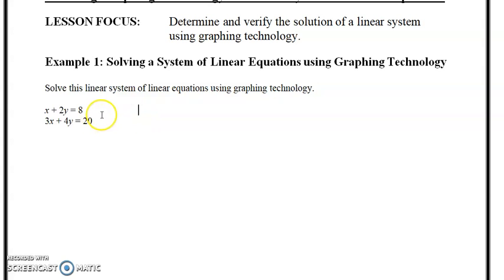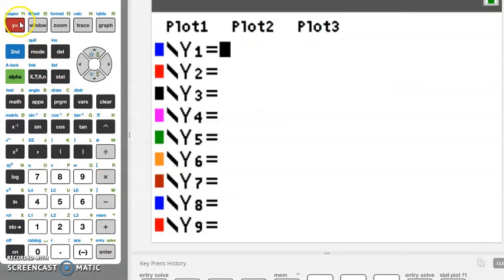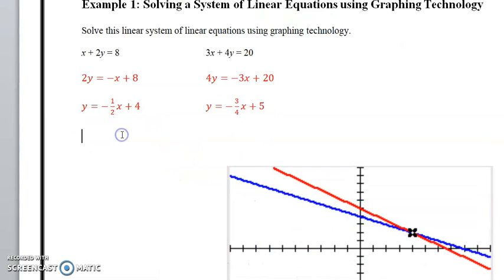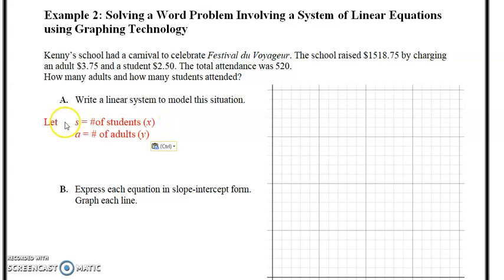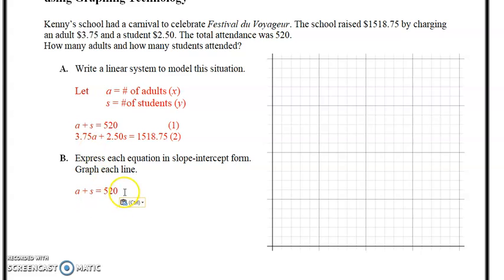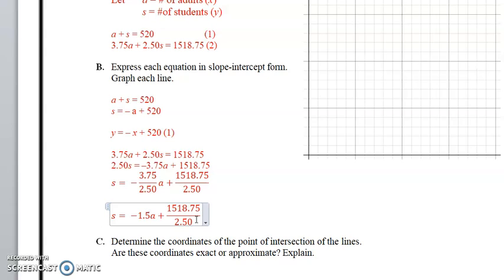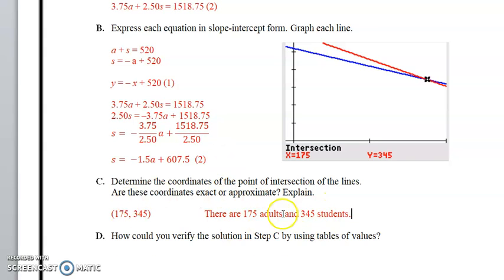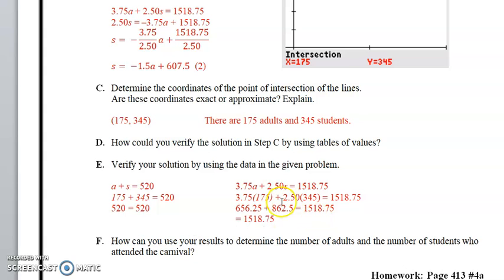Math 10 7.3